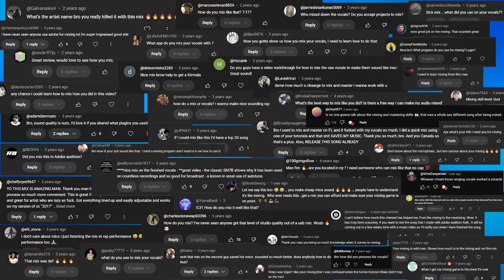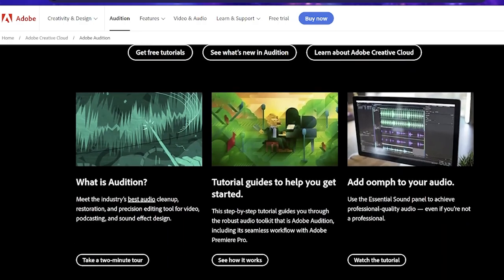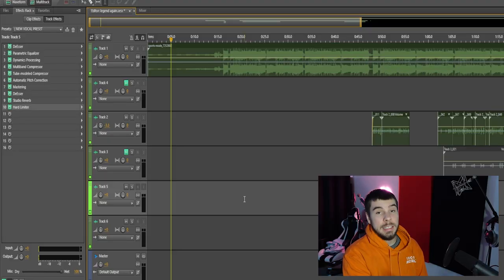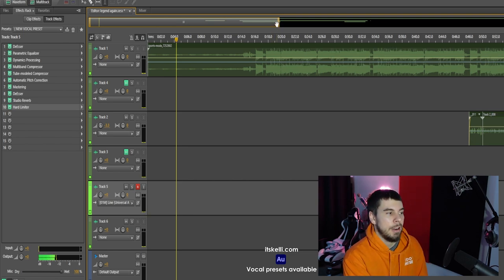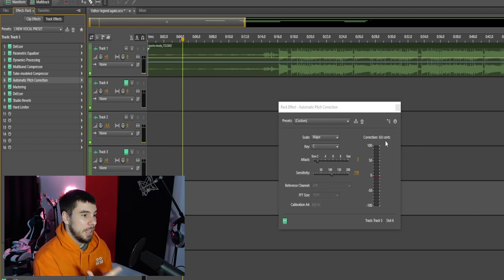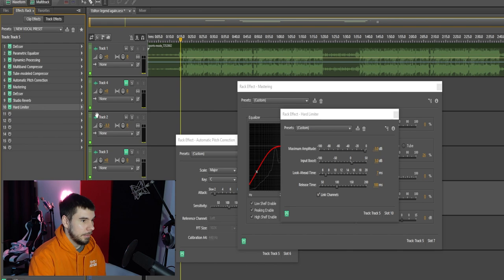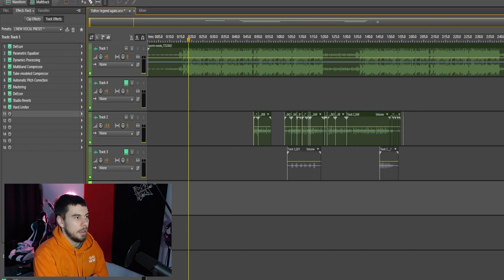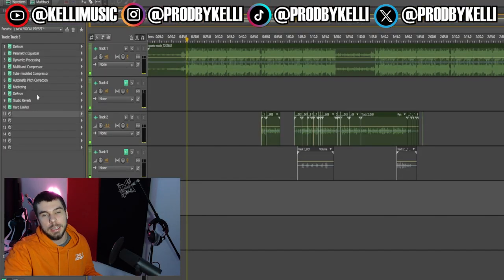Why I use Adobe Audition to make music?🎙️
A lot of people have asked me why I still use Adobe Audition to make music as its not the most popular DAW in music space. Here is my answer